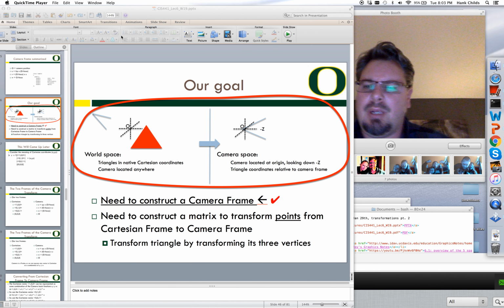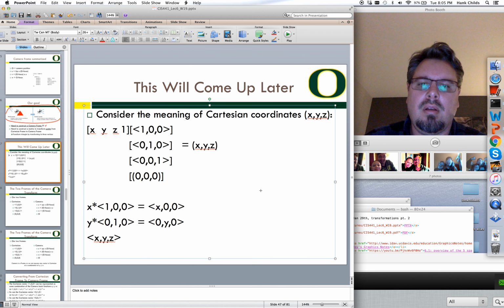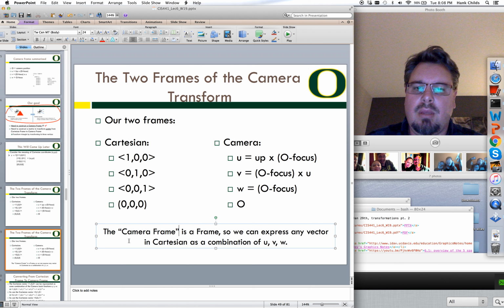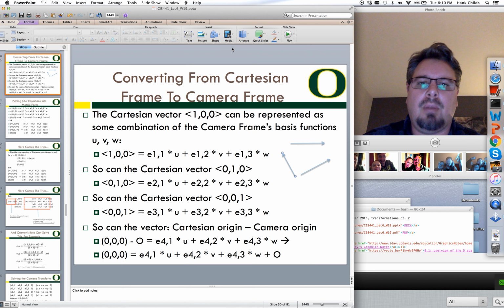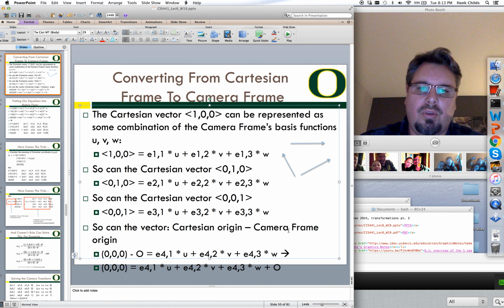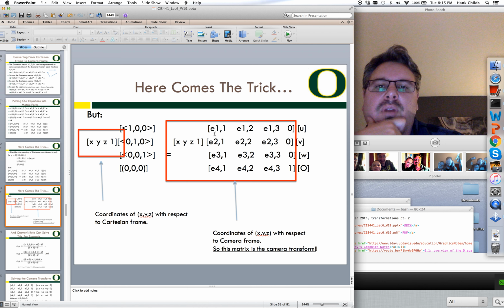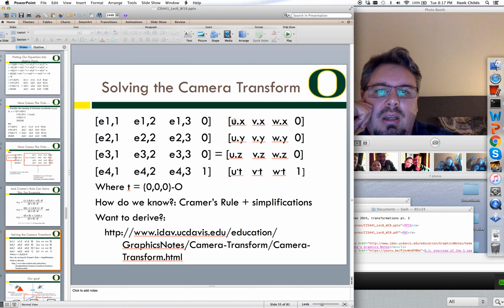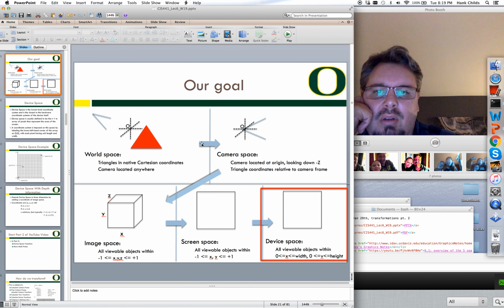CIS 441 Lec6.4: Camera Transform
CIS 441/541 Lecture 6, Part 4
Deriving the Camera Transform